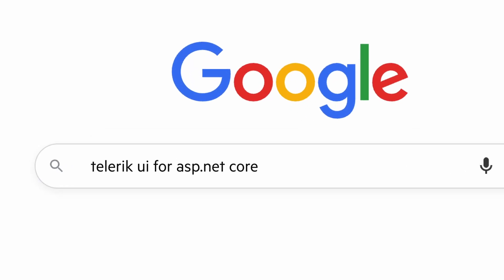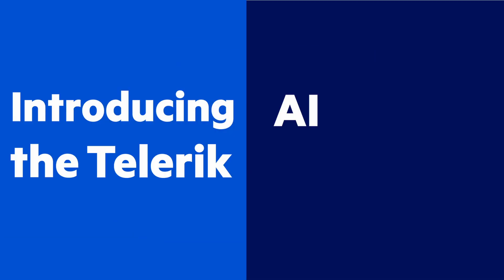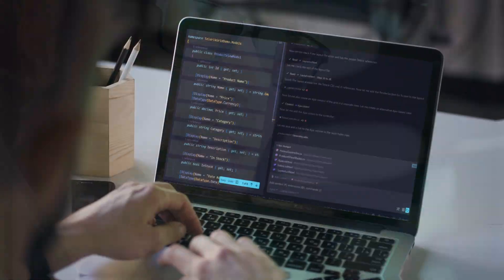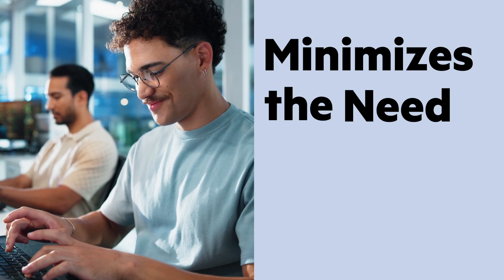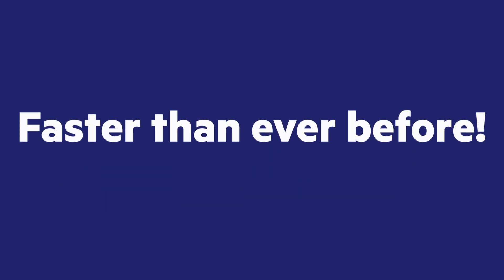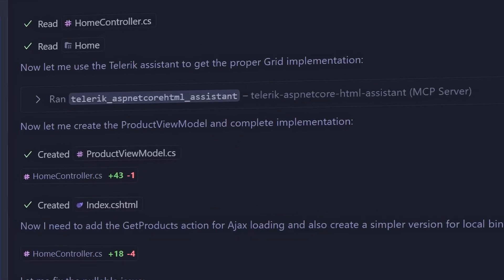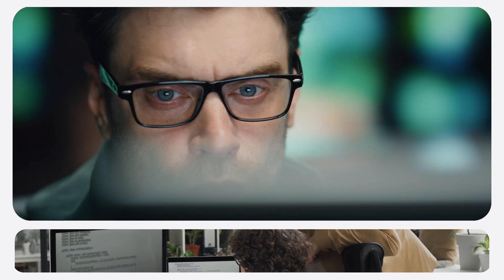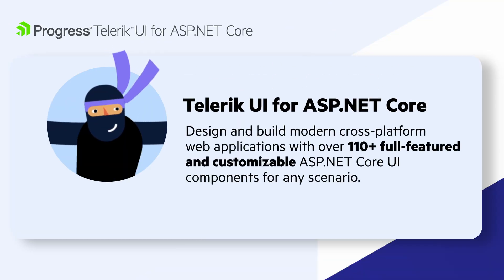Introducing the Telerik UI for ASP.NET Core AI Coding Assistant!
Telerik UI for ASP.NET Core, the award-winning suite of more than 110 enterprise-grade UI components, just got a whole lot smarter.!

Introducing the Telerik AI Coding Assistant—a purpose-built tool trained on Telerik UI for ASP.NET Core.

With high quality AI-generated code powered by Telerik Docs and APIs, the AI Coding Assistant minimizes the need for manual fixes or UI adjustments letting you focus on building features and delivering projects faster than ever before.

Let AI produce production-quality code for you with virtually any code generator and the Telerik AI Coding Assistant will ensure you get high-quality code for Telerik UI for ASP.NET Core components quickly and efficiently. Saving you time and making you more productive.

The Telerik AI Coding Assistant is available as part of a DevCraft or Telerik UI for ASP.NET Core Subscription.